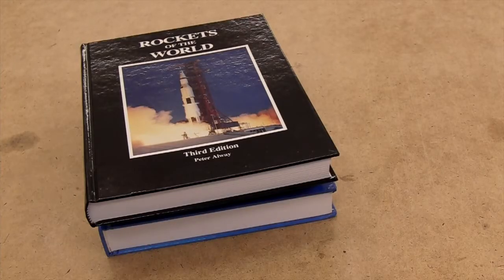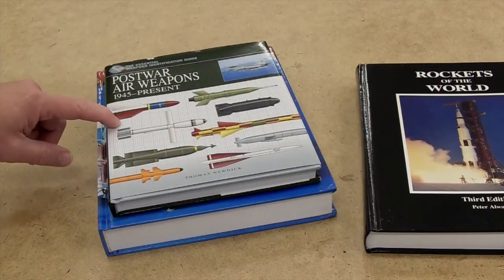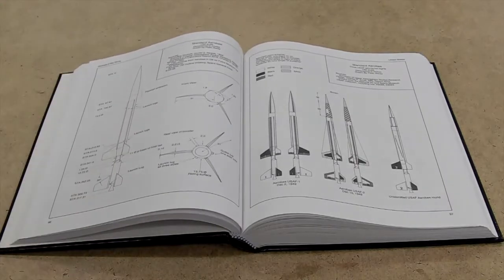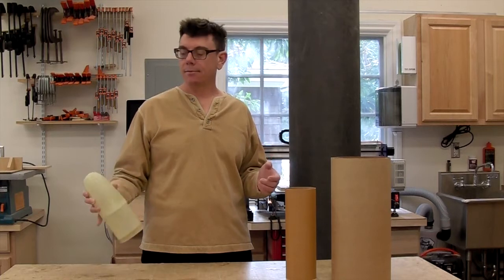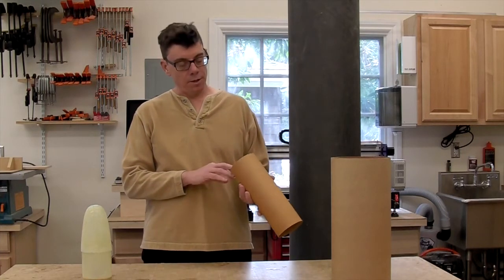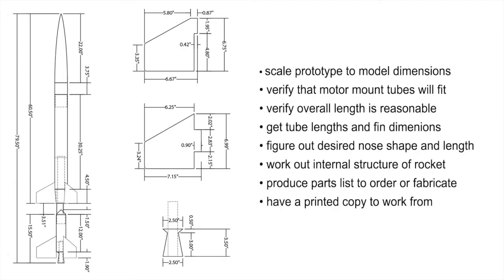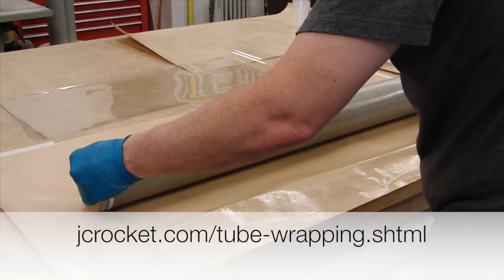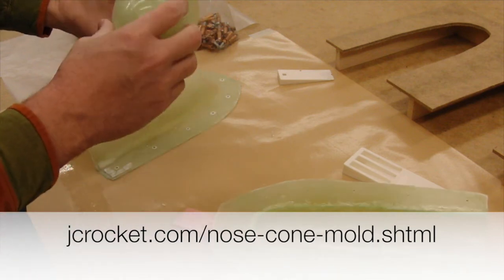Sport Scale Modeling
After building a few kits, many HPR fliers start to think about scratch-building and/or scale modeling. This video gives you some pointers on designing your own rocket, particularly for scale modeling. for details.